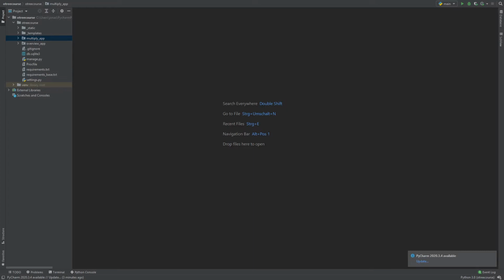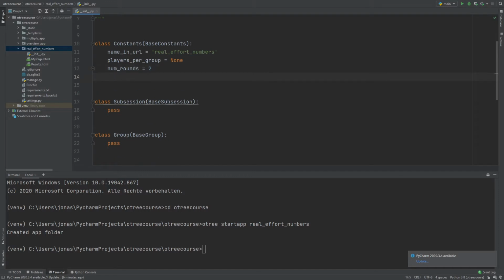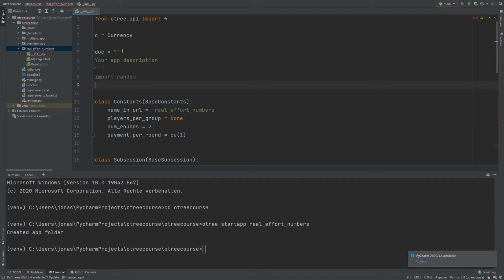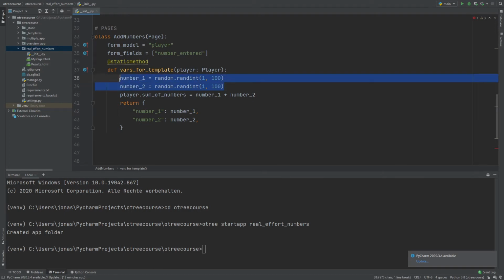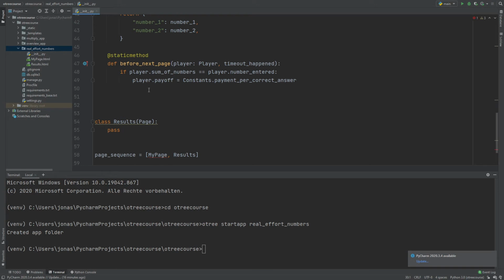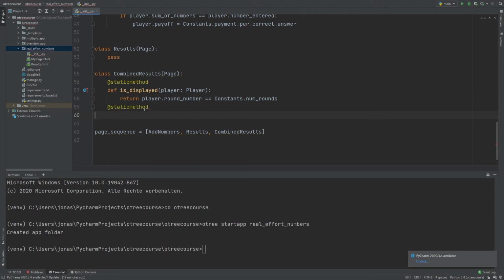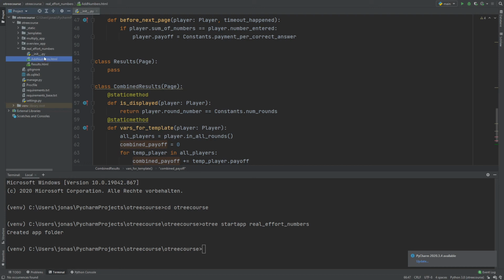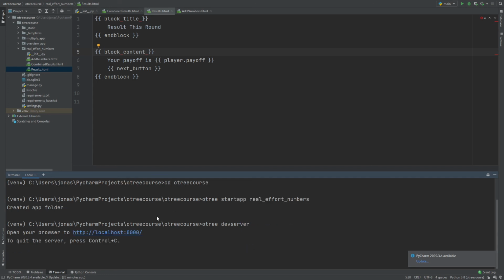oTree Tutorials Part 5: Real Effort Task with Multiple Rounds (oTree 5)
I made a course on Udemy that includes all videos from this tutorial series and a lot more. You can check it out here: